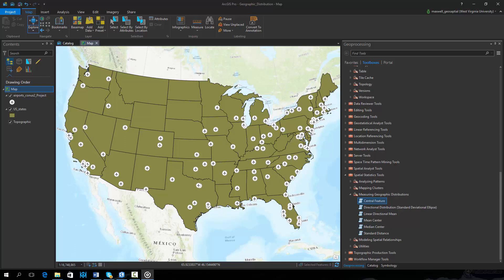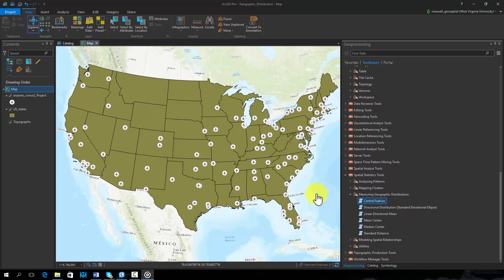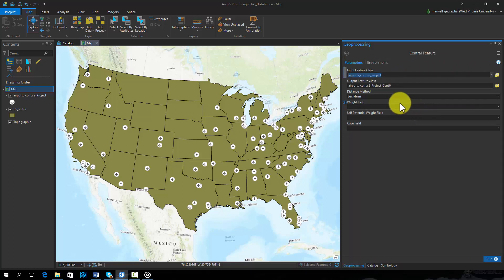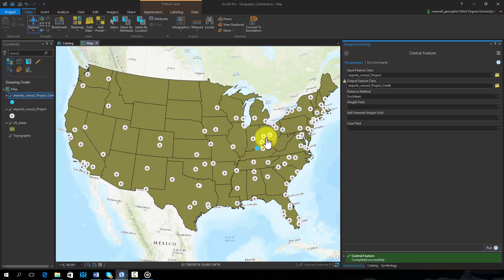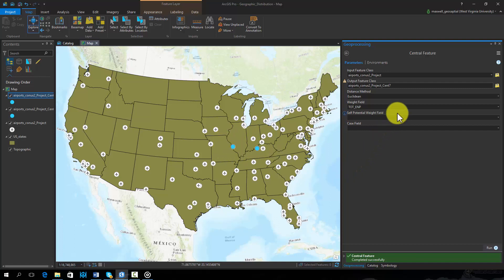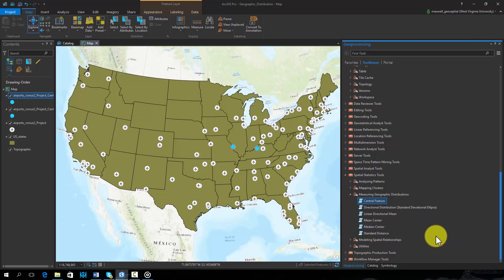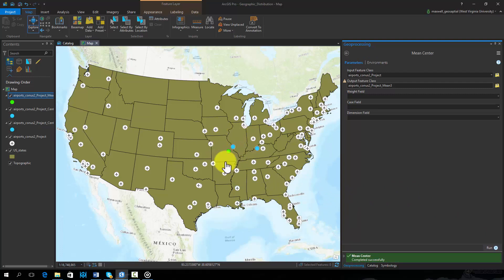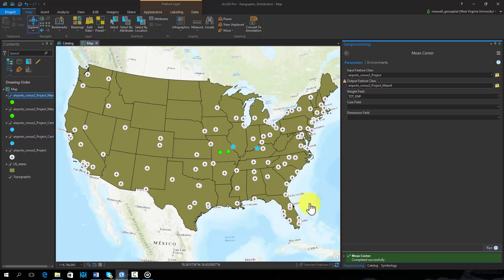Central Feature and Mean Center in ArcPro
This video provides examples of central feature and mean center for measuring geographic distribution in ArcGIS Pro.